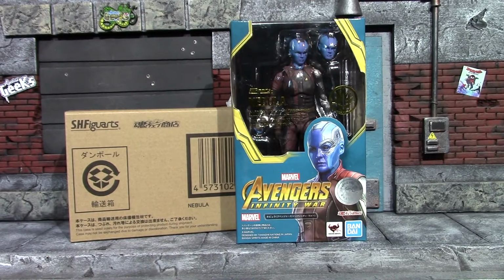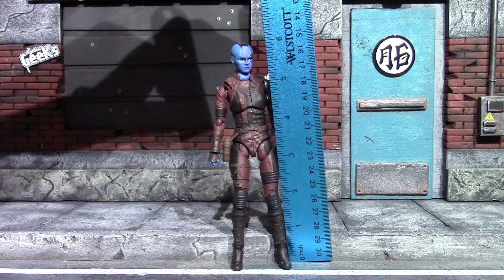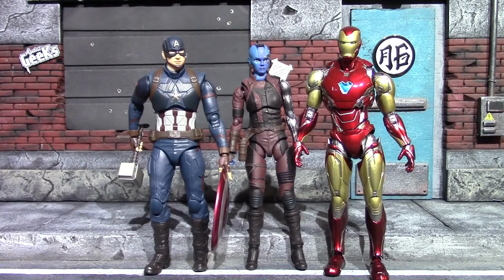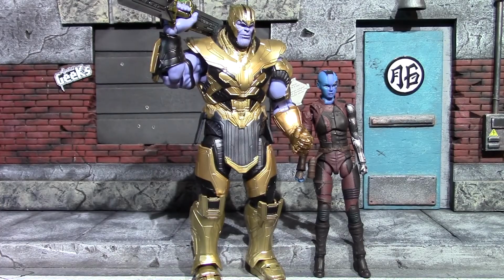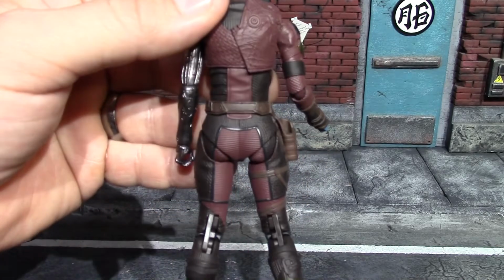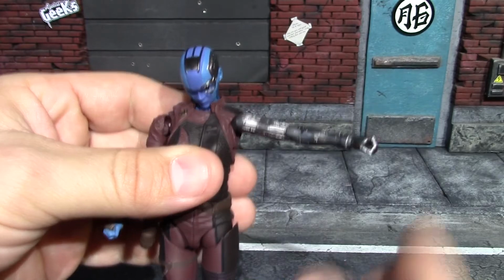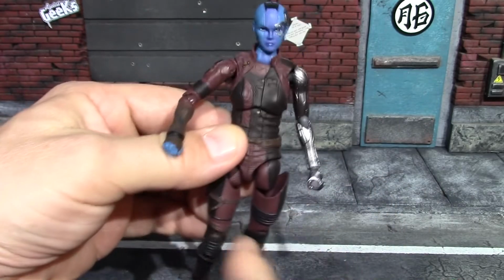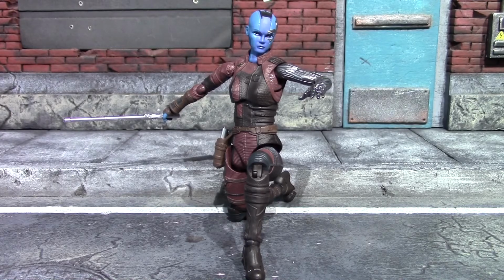SH Figuarts NEBULA Avengers Infinity War Action Figure Unboxing & Review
HEY NOW !!! Today I Am Unboxing & Reviewing The SH Figuarts NEBULA Avengers Infinity War Action Figure, This Figure Is A Tamashii Web Exclusive And Is Very Well Done, Im Happy To Finally Get A Good Nebula Action Figure And This One Fits The Bill